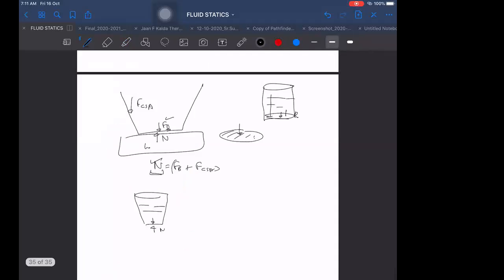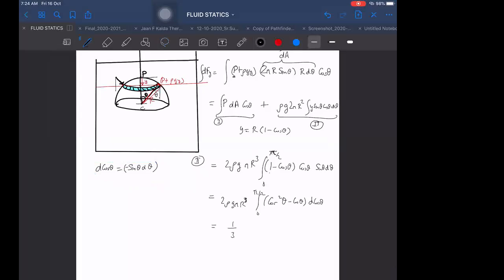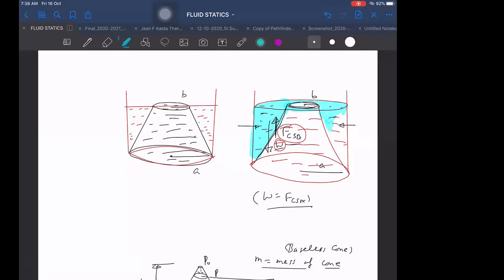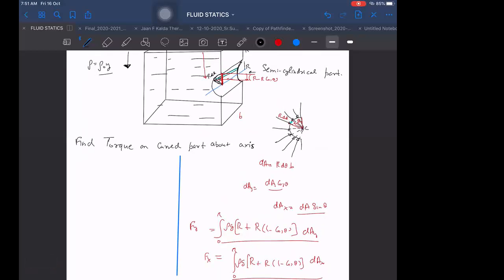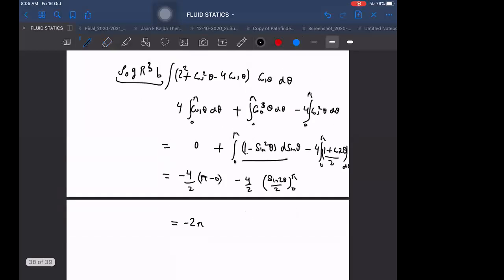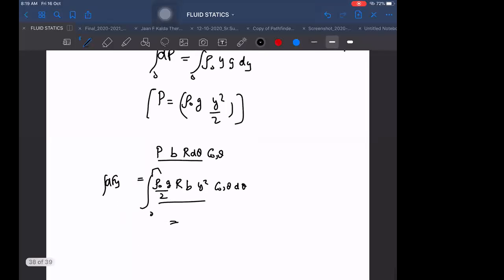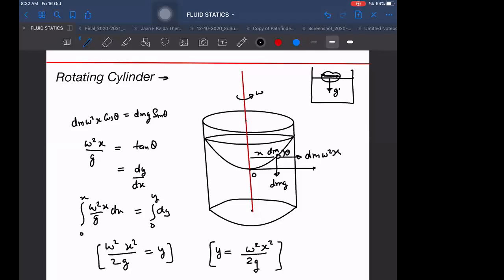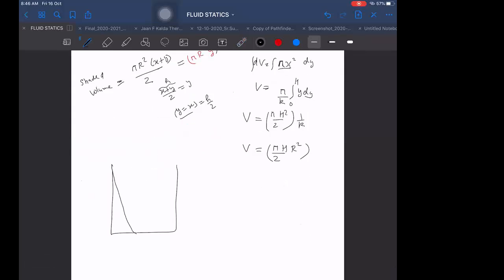fluid Statics force and torque due to pressure